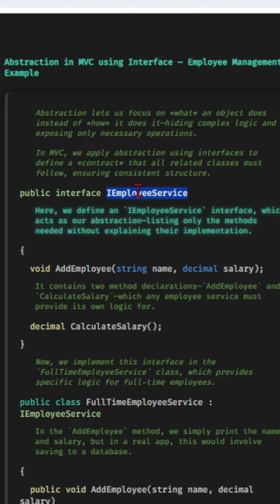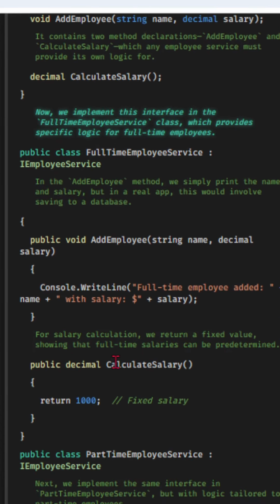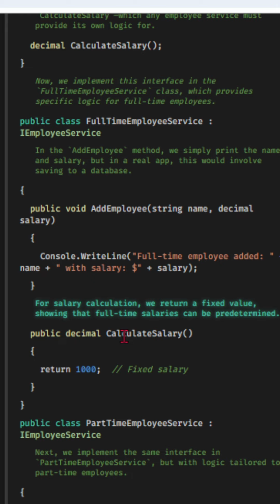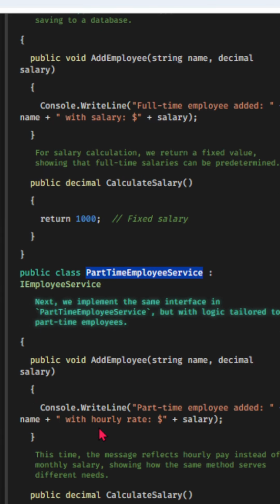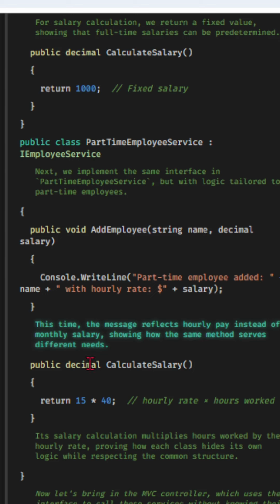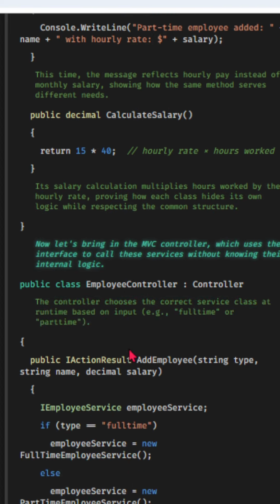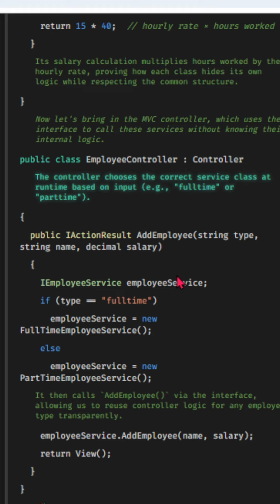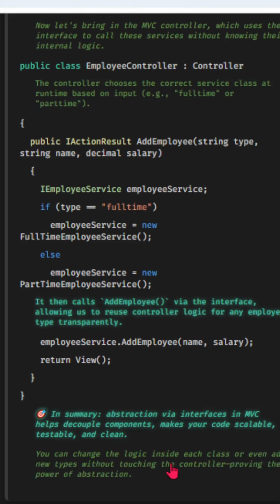Abstraction in C# | c sharp tutorial|interface|abstract class c#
🎓 Learn Abstraction in ASP.NET Core MVC using Interfaces with a real-world **Employee Management** example!

This step-by-step animated tutorial will help you:
✅ Understand the concept of abstraction clearly
✅ Implement interfaces to hide logic and expose only what matters
✅ Build scalable, clean MVC architecture with real-time examples
✅ Compare Full-Time vs Part-Time employee logic in action
✅ Improve your interview readiness with practical code walkthroughs!

👩‍💻 Topic Covered:
✔️ Interface definition
✔️ Multiple implementations
✔️ MVC Controller calling abstraction
✔️ Real-time salary calculation logic